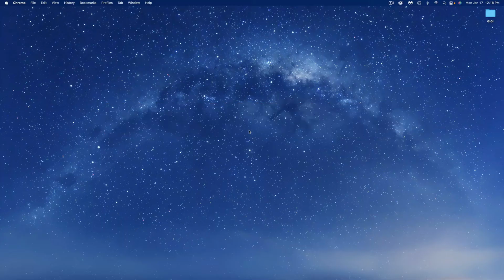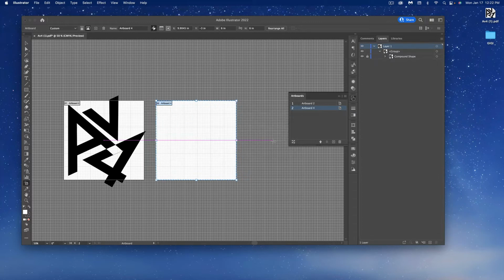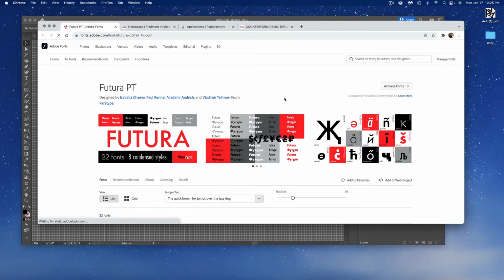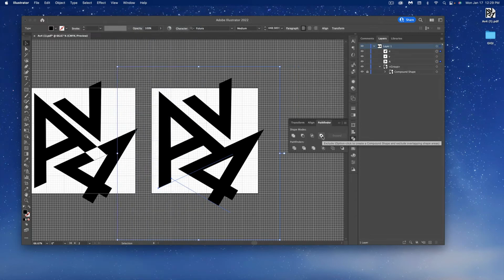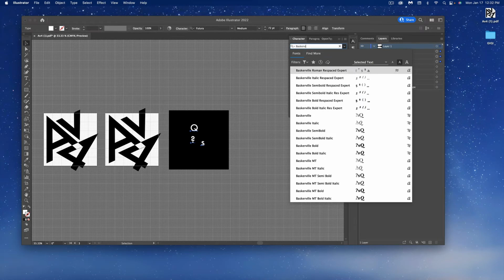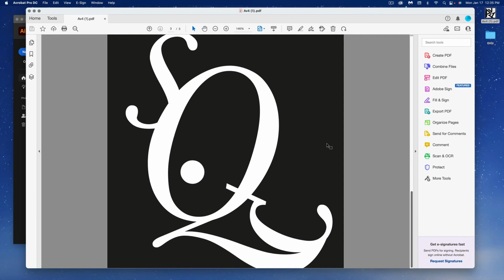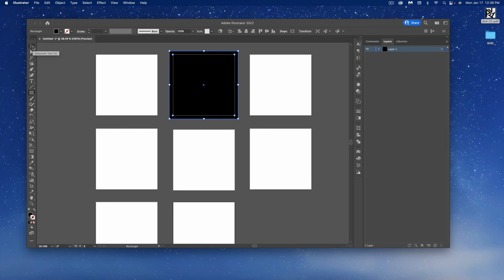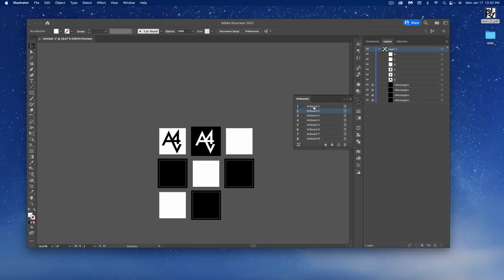COUNTERFORM DEMO 22